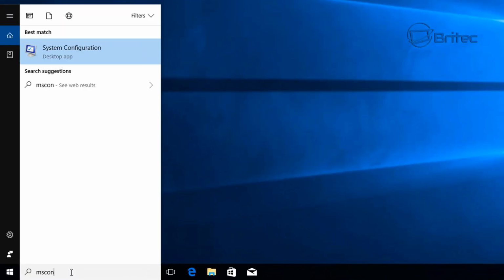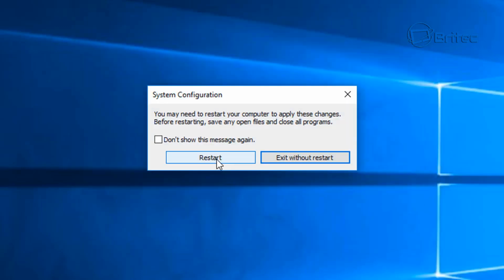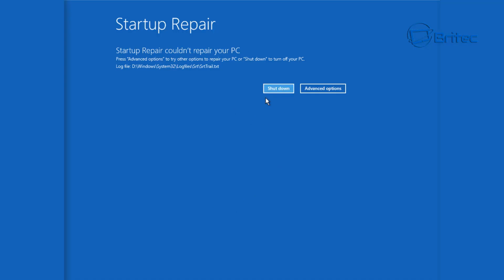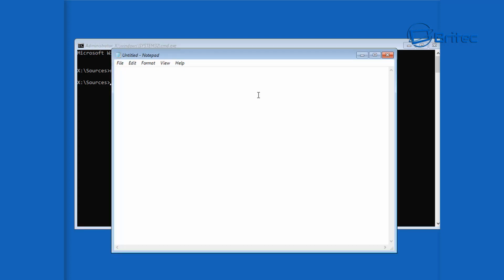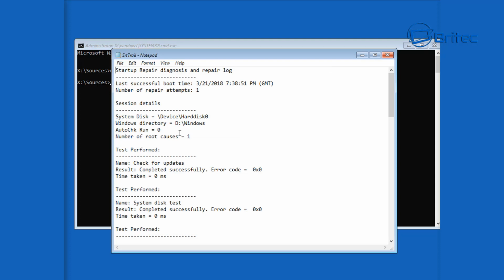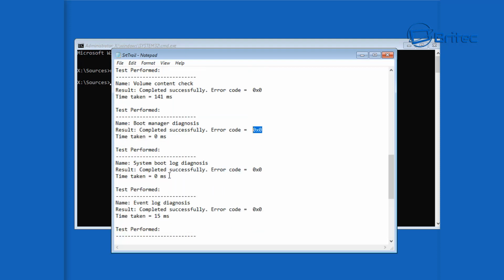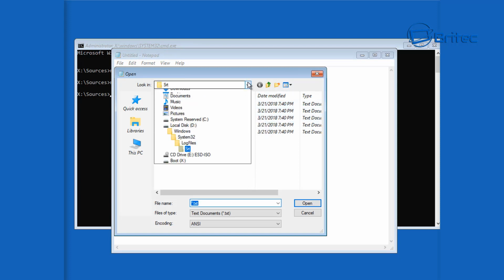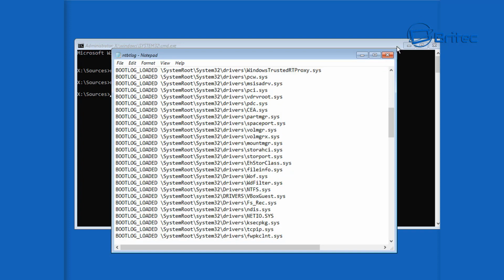How to Troubleshoot Startup Problems in Windows 10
This is just a quick video to help you troubleshoot PC startup problem, these could be reboot loops where the computer can't boot and keeps restarting or rebooting. Maybe you pc wont startup and you have a corrupt Bootloader or a corrupt file at startup and Startup Repair is a good place to start to fix and repair your issue.

This troubleshooting tip can be helpful in any version of windows like Windows 7, Windows 8, Windows 8.1 or Windows 10.

if you need more help please join my forum